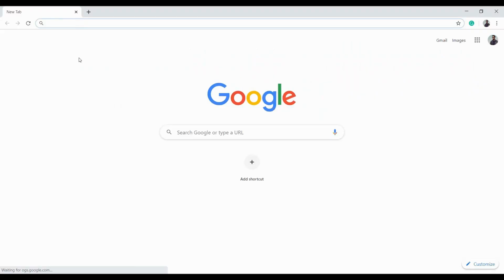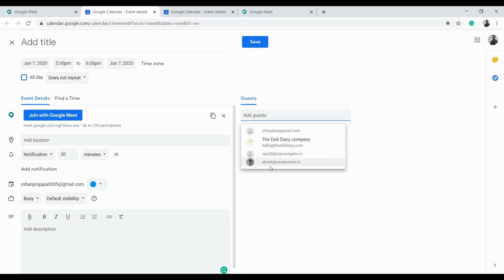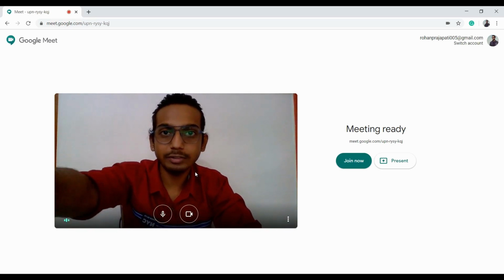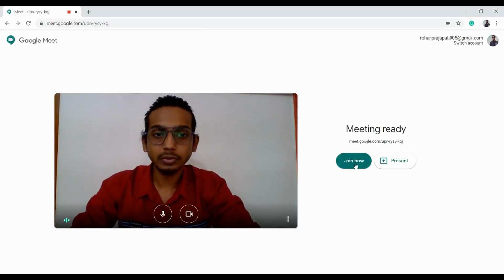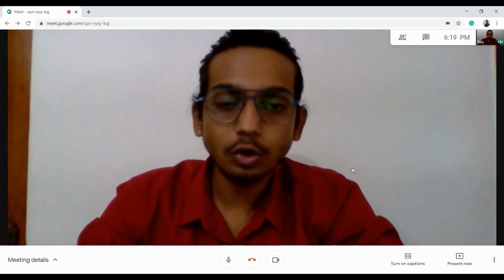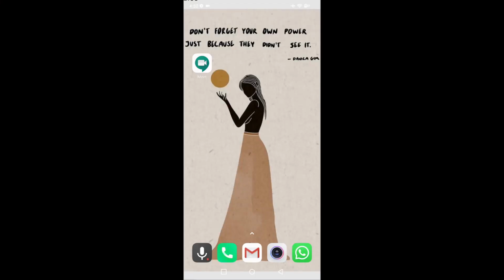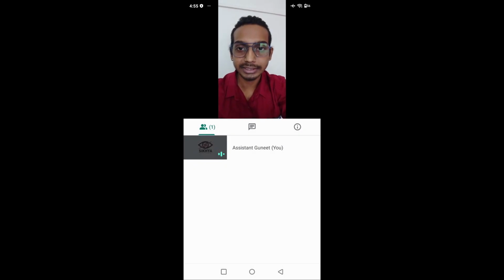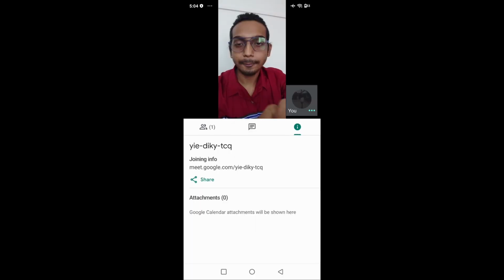How To Use Google Meet on Desktop | How To Use Google Meet on Mobile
In every business effective communication is very important. And nothing is better than communication in person. But due to the current scenario, it’s quite difficult to go to the office so businesses are using Video conferencing App for communication.

So in this video, we will see:
1) how  to use google meet on desktop
2) how  to use google meet on mobile
3) how to host a meeting on google meet
4) how to join a meeting on google meet
5) how to schedule a meeting on google meet
6) How to share screen on google meet
7) How to add participants in google meet
8) How to record a meeting in google meet
9) How to turn on captions in google meet